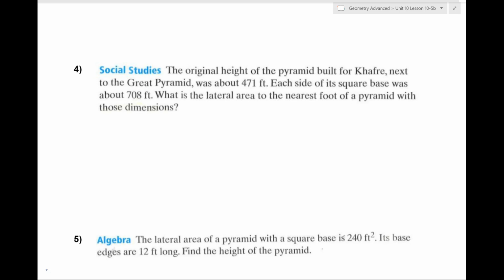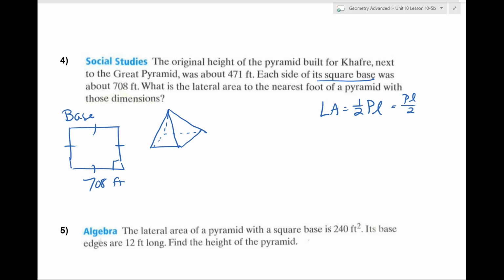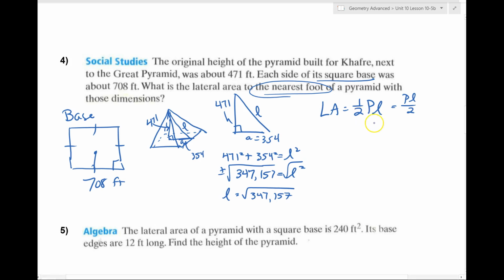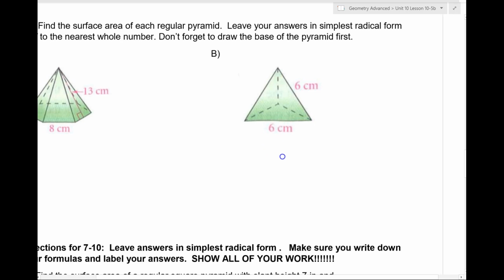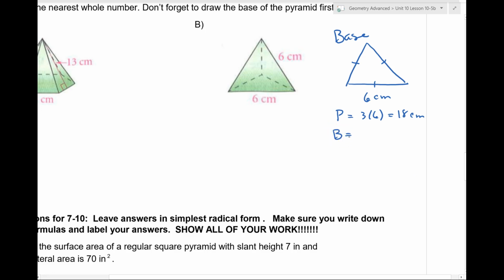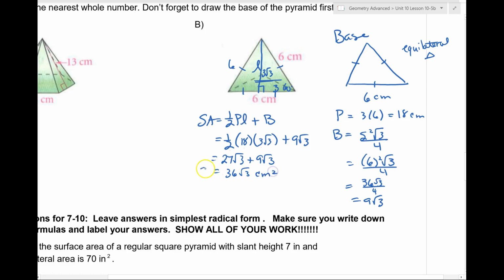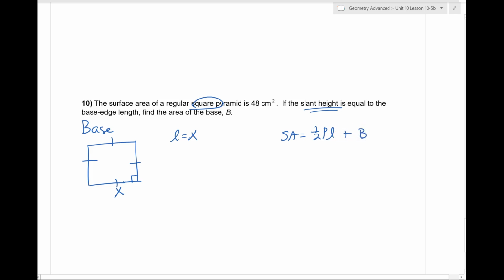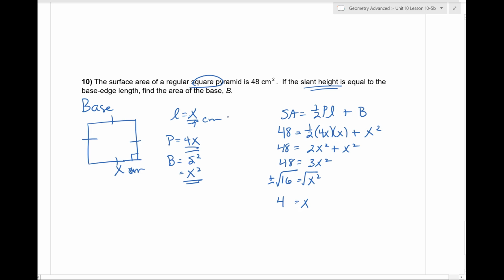Selected HW Problems for Lesson 10-5a